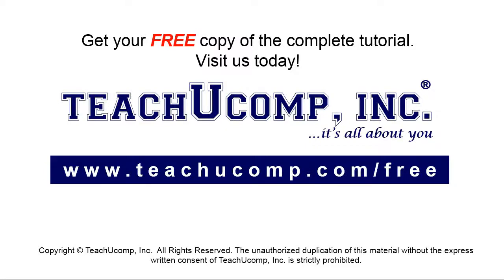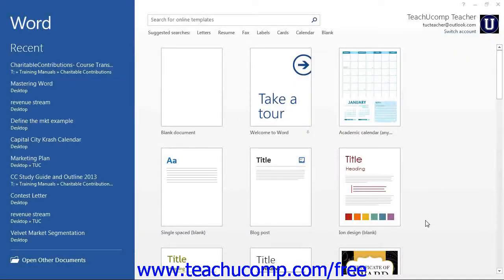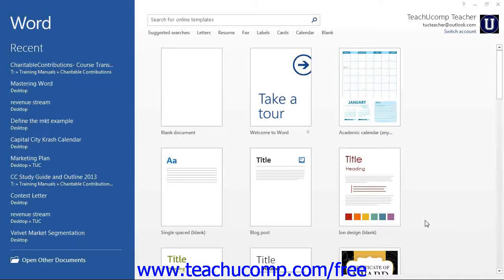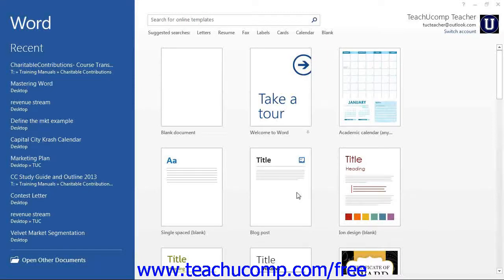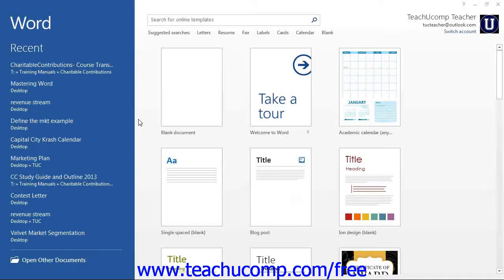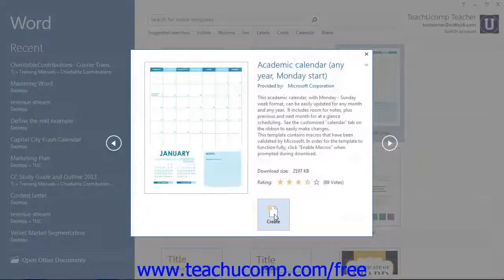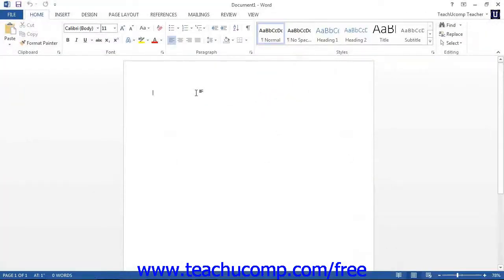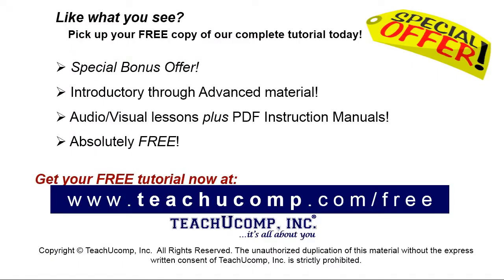Word 2013 Tutorial Creating New Documents-2013-2010 Microsoft Training Lesson 2.5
Learn how to create new documents in Microsoft Word - the most comprehensive Word tutorial available. Visit us today!